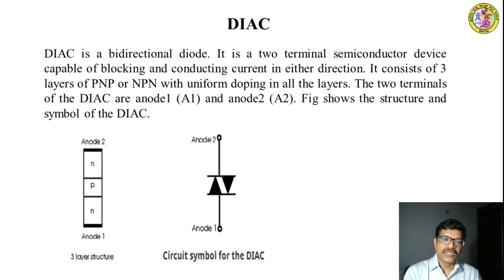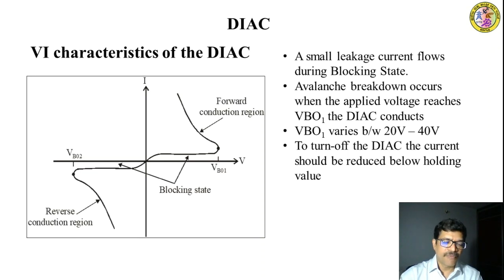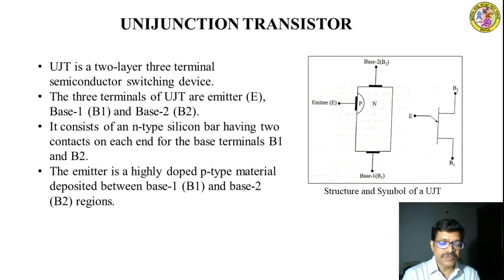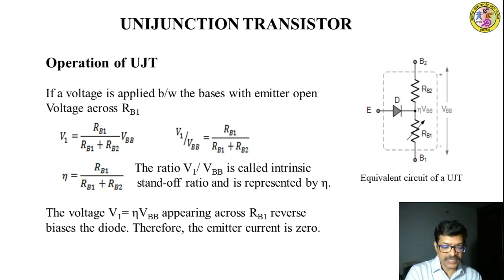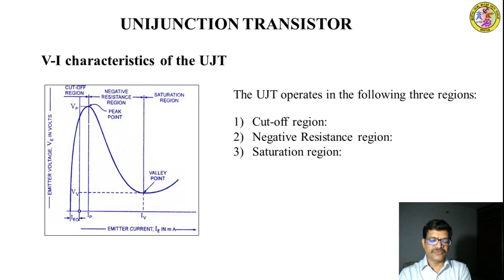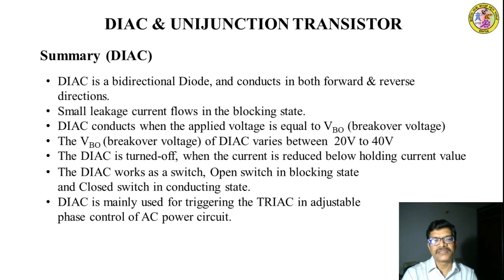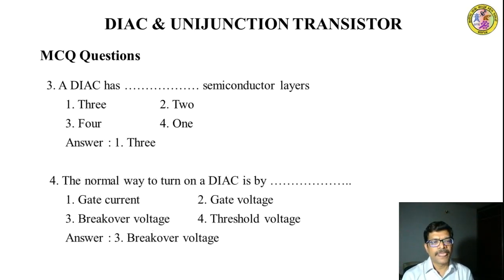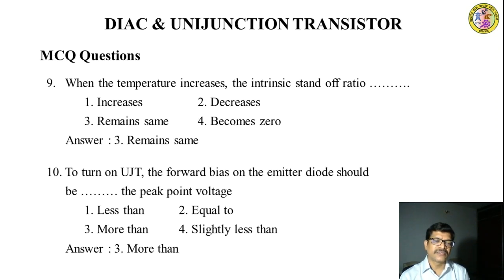EE 15EE51T U1 S9